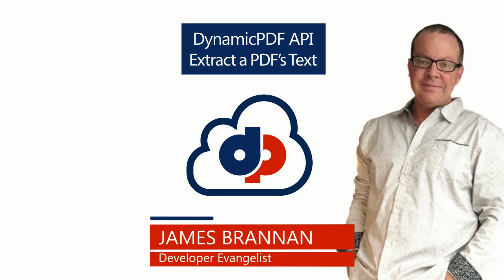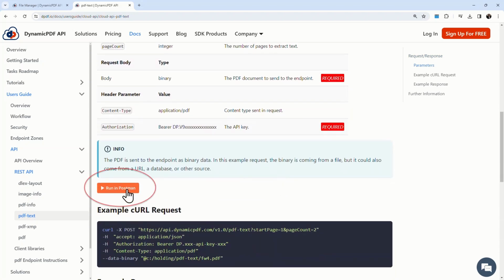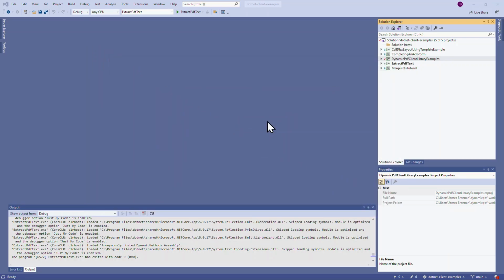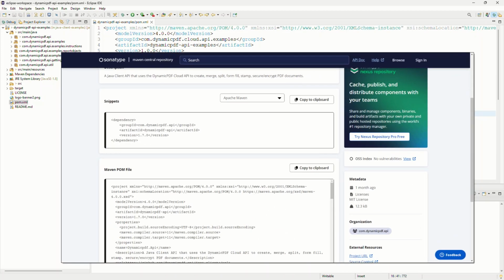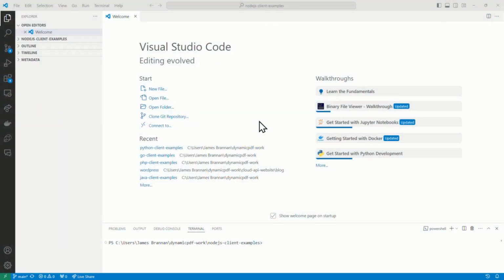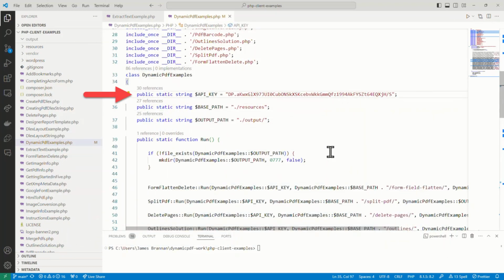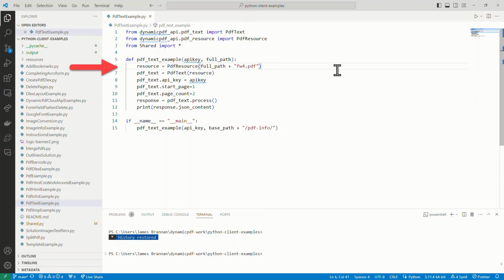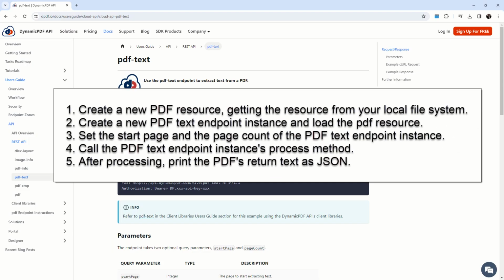Extracting Text from a PDF - DynamicPDF API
Learn how to use the pdf-text REST endpoint to extract text from a PDF. In this tutorial, we illustrate using the DynamicPDF API's pdf-text endpoint to extract text from a PDF document. We demonstrate extracting text by calling the pdf-text endpoint directly using Postman and then using each of our six client libraries: .NET, Java, Node.js, PHP, Python, and Go.

00:00 Introduction
01:48 Postman
05:09 .NET
07:38 Java
10:27 Node.js
12:15 PHP
14:37 Python
16:41 Go
18:10 Summary